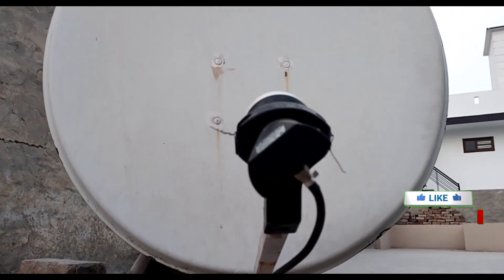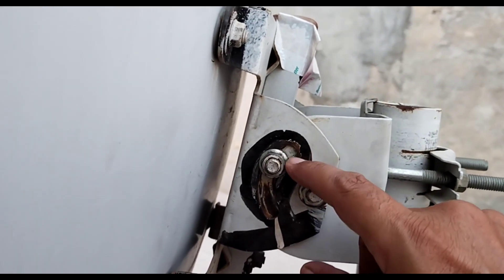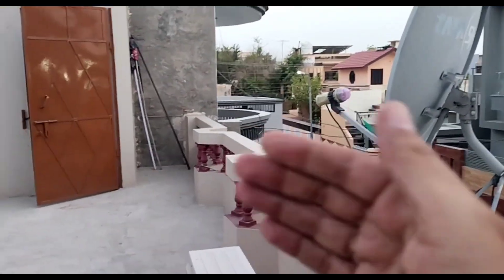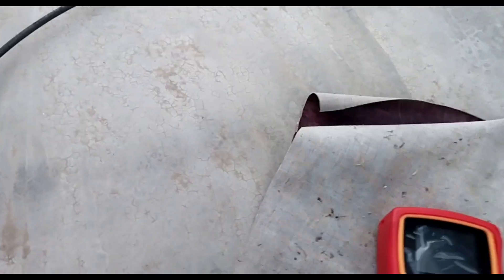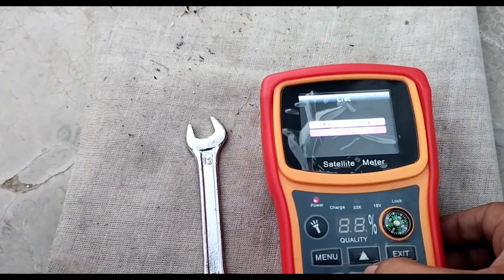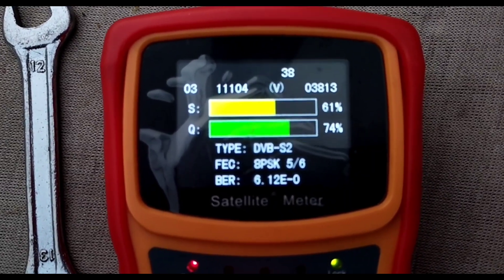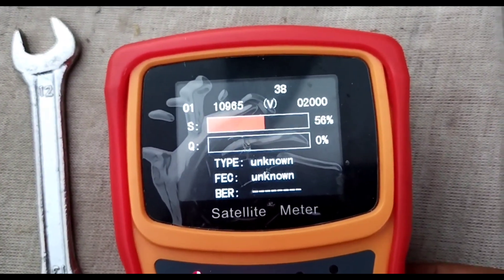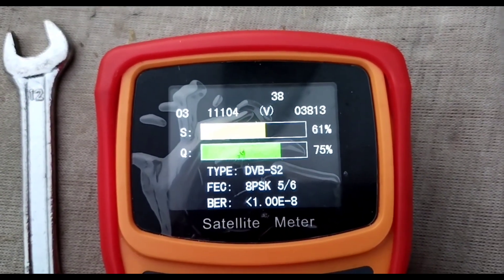Paksat Ku-band Setting 2 Feet Dish | paksat 38e latest update | pak dth latest update | Subtitles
paksat new update
paksat 38e new update
paksat 38e latest update
pak dth latest update
Paksat ku band setting 2 feet dish
paksat 38e ku band
Paksat ku band 2 feet dish
how to set paksat ku band satellite

इस वीडियो में पार्क सेट 38 डिग्री सैटेलाइट के बारे में जानकारी दी गई है यह सैटेलाइट Ku-band lnb पर आधारित है और यह पूरे भारत में दो फीट डिश पर आसानी से ट्रैक हो जाता है इसकी जानकारी दी गई है और जानकारी के लिए कृपया हमारी वीडियो को पूरा देखें और हमारे चैनल को सब्सक्राइब करें